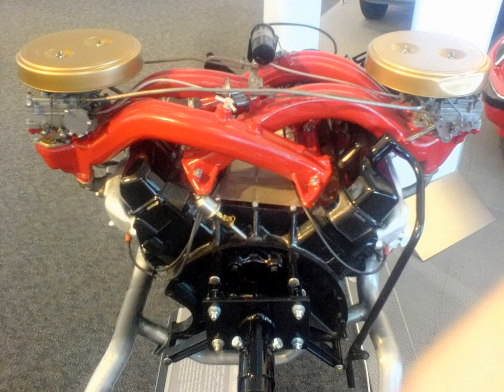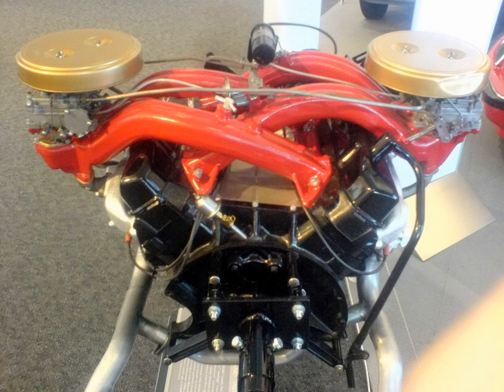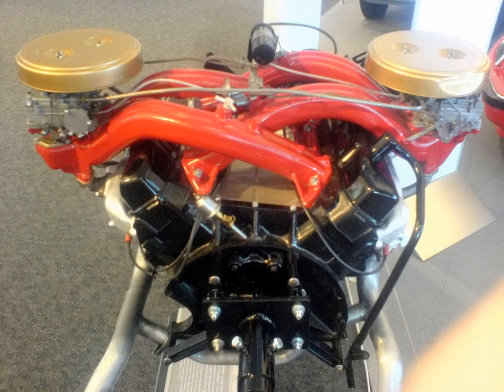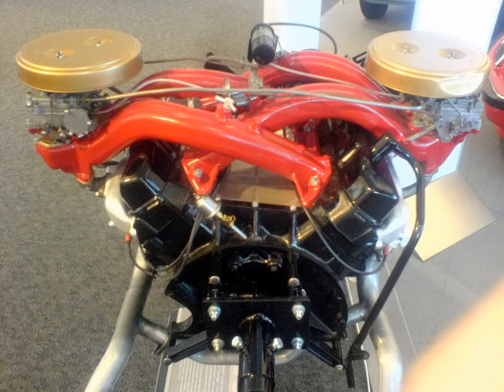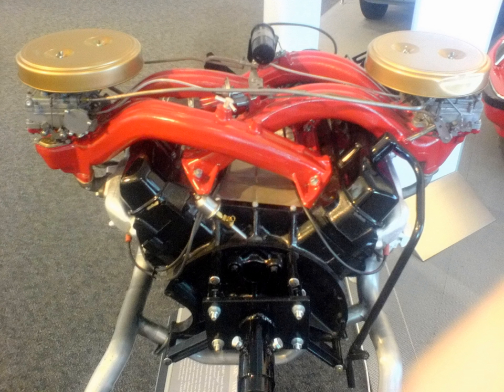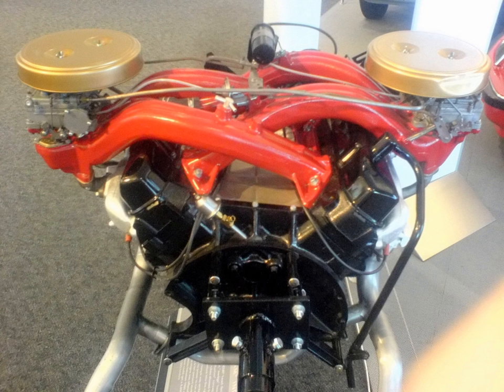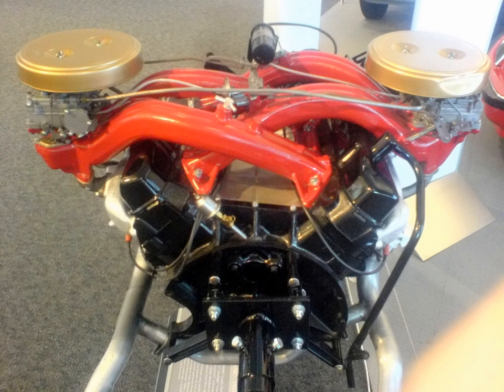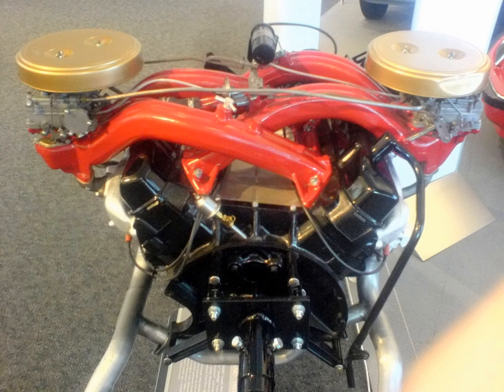List of Chrysler engines | Wikipedia audio article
00:00:08 1 Three cylinder
00:00:18 1.1 Non-Chrysler
00:00:35 1.2 Fiat
00:00:50 2 Four cylinder
00:00:59 2.1 Chrysler
00:02:13 2.2 Fiat
00:02:54 2.3 Others
00:05:48 3 Five cylinder
00:05:57 3.1 Non-Chrysler
00:06:27 4 Six cylinder
00:06:36 4.1 Chrysler
00:09:55 4.2 Non-Chrysler
00:12:20 5 Eight cylinder
00:12:30 5.1 Inline 8
00:13:00 5.2 V8
00:13:55 5.3 Small block V8
00:17:29 5.4 Big block V8
00:18:30 6 V10
00:18:53 7 V12
00:19:02 7.1 Others
00:19:20 8 Turbine

- Socrates

SUMMARY
This a list of engines available in vehicles produced by Chrysler throughout the company's history.